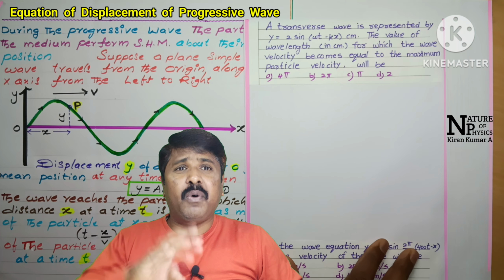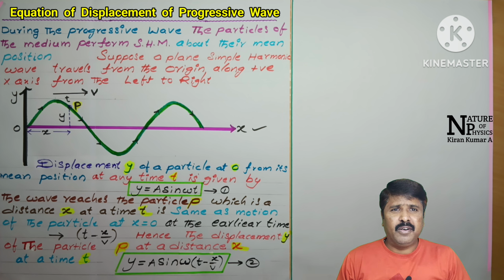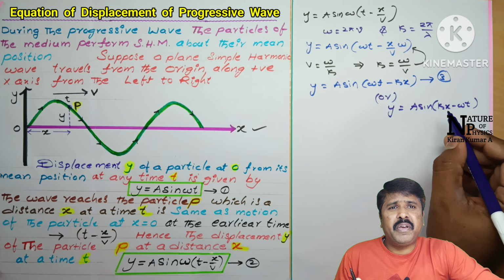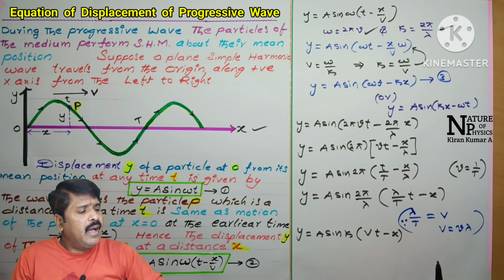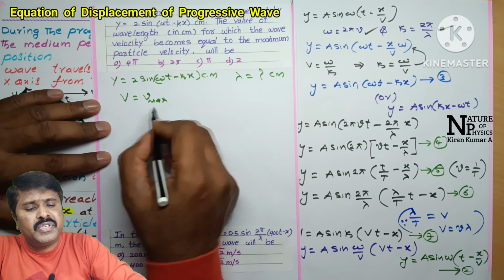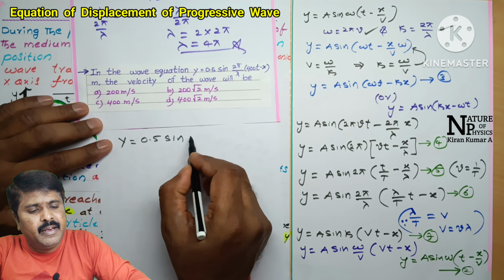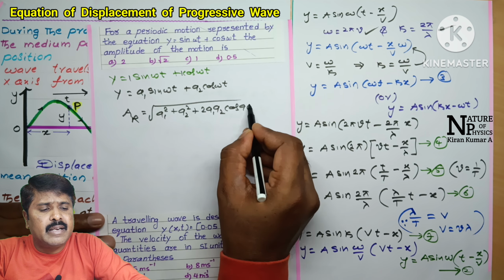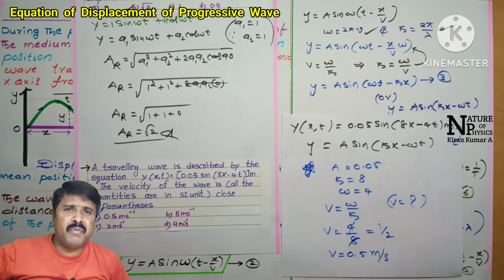Displacement of Equations of Progressive l Wave l Easy Simple Equation of Displacement Progressive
Displacement of Equations of Progressive l  Wave l Easy Simple Equation of Displacement Progressive Waves Class 11 Physics

transverse waves in a stretched string  standing waves in stretched string
stationary waves in a stretched string waves  stationary waves in stretched string
stationary waves in a stretched string
velocity of transverse waves in a stretched string
stretched string
standing waves on a string
formation of stationary waves in a stretched string
stationary wave in stretched string
standing waves
stationery wave in streched string
transverse waves
Derivation of Wave Equation Class 11
Derivation of Wave Equation in English derivation of wave equation on a String Equation of Plane Progressive Wave Inter Second Year
equation of plane progressive wave class 11 Physics